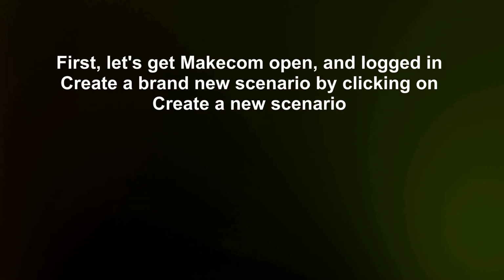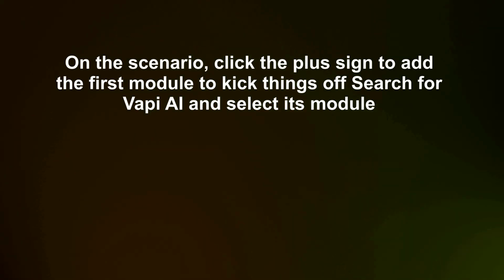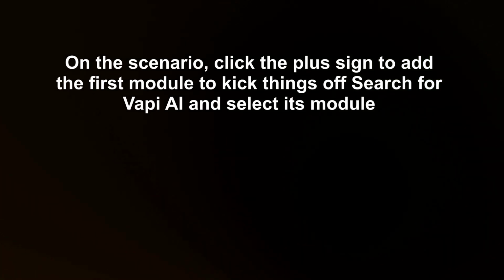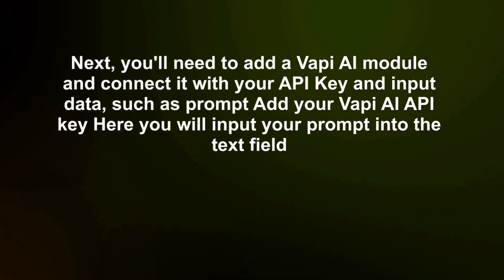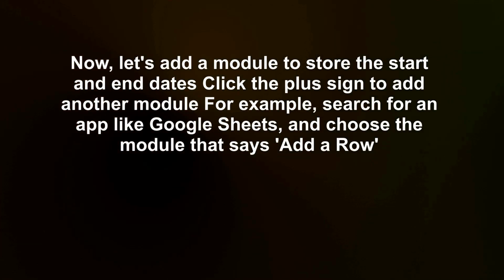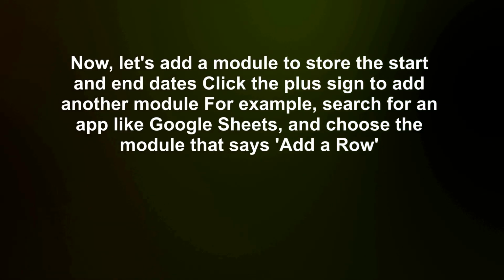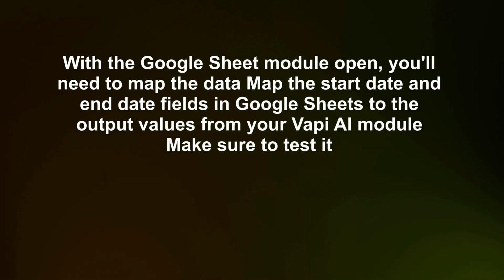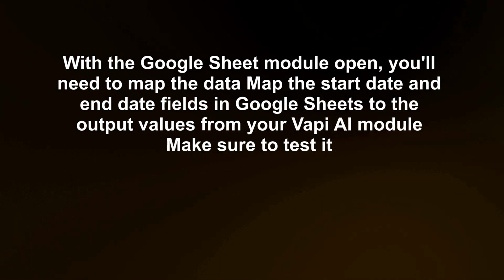How Do I Make Vapi Ai Show The Start Date and End Date In Make.com - GUIDE!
How Do I Make Vapi Ai Show The Start Date and End Date In Make.com: Integrate Vapi AI with Make.com to automatically display start and end dates, streamlining workflow automation and improving data visibility, simplifying the management of date-sensitive information for efficient project tracking.

00:00 Intro
00:13 Open and Log into Make.com
00:23 Add Vapi AI Module
00:39 Add API Key and Input Data
00:54 Add a Module to Store the Dates
01:06 Map the Data
01:21 Save and Schedule
01:33 Automatically Generated Dates